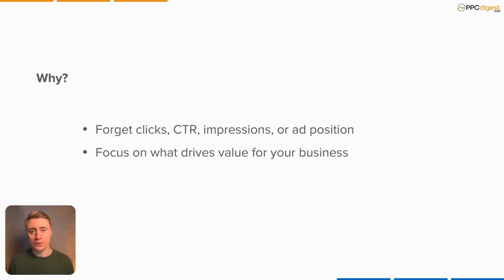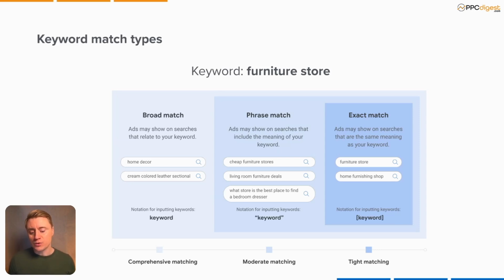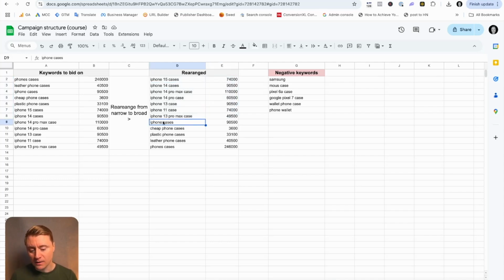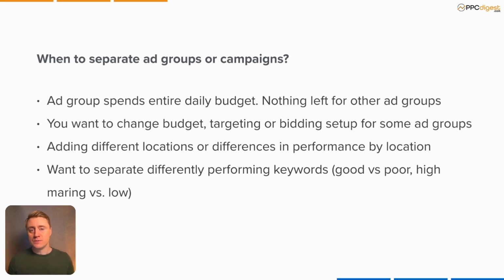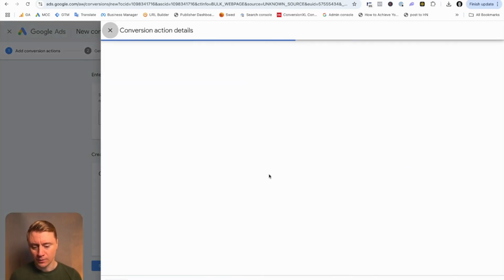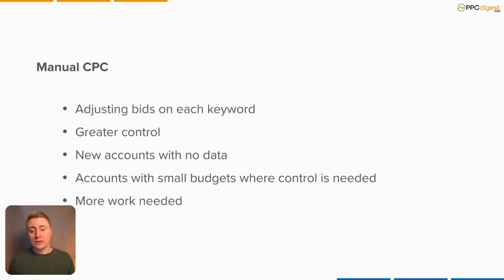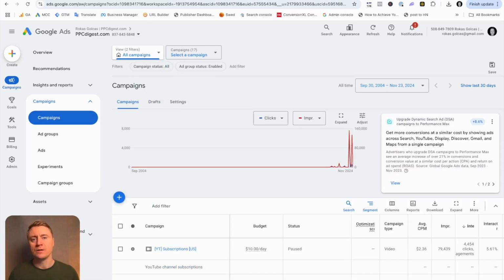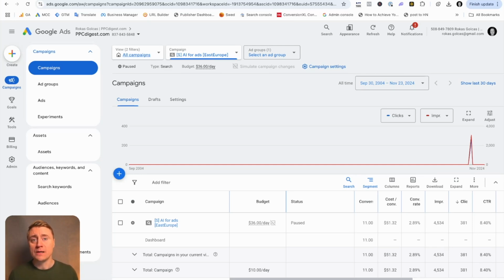Google Ads Tutorial: The Ultimate Guide for 2025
Learn how to do Google Ads in 2025. This 1-hour crash course is enough for you to create and optimize your Search campaigns.

It contains all the latest news and strategies.

⏱️ Timestamps
00:13 Business goals
00:53 Keyword research
08:25 Keyword match types
10:53 Search term report
12:42 Working with keywords
13:38 Campaign structure
15:27 The Pyramid technique
18:25 Grouping keywords into structure
19:40 Responsive Search Ads (RSA)
27:27 Campaign structure examples
30:51 Conversions
33:46 How to add a conversion (using GTM)?
40:29 Bidding strategies
48:03 Creating your first campaign
52:50 What to optimize?

Google Ads has been my life for the last 15 years.

My name is Rokas. Pronounced /rock ass/ , yeah, I know, right.

I love food, so I would probably eat a burger at the local street food fest rather than visit The Louvre.

Google Ads is just like any other skill that can be learned. I know that because 15 years ago I learned it from scratch and Today I make 6 figures a year helping companies set up and run their campaigns.